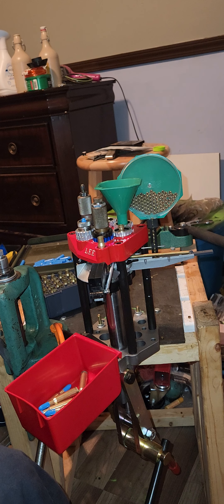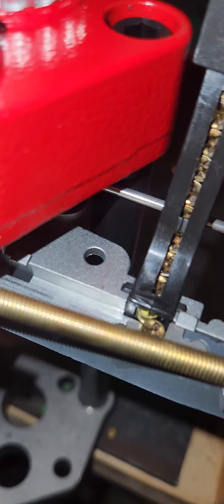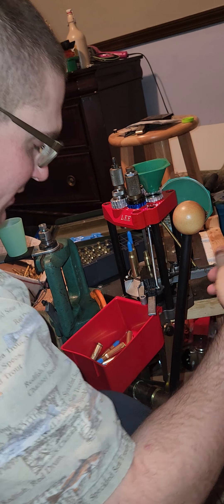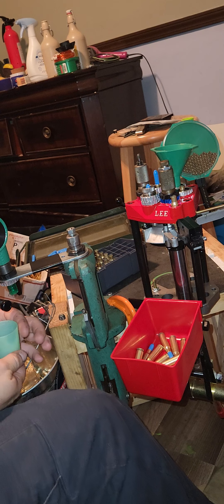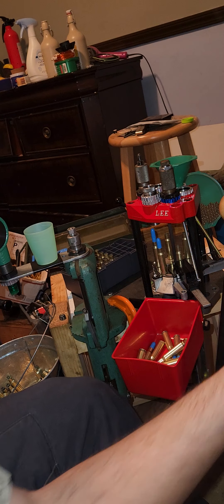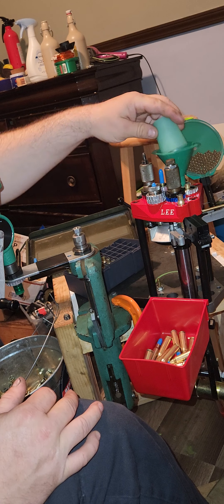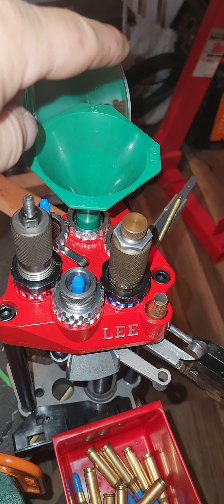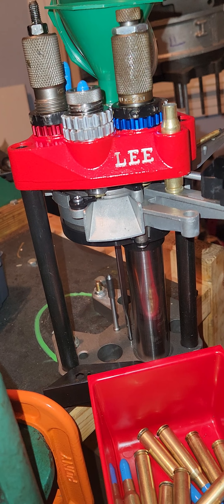lee six pack pro operating